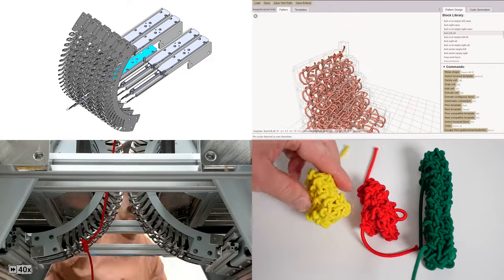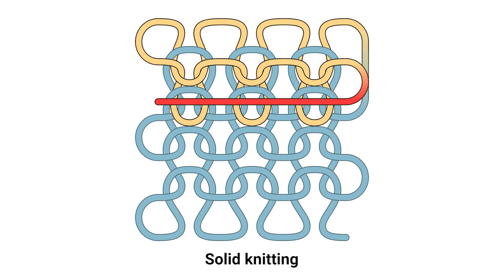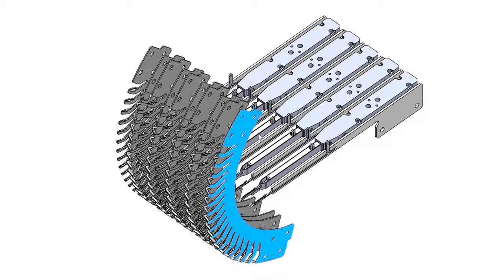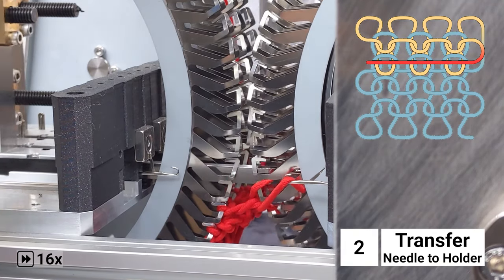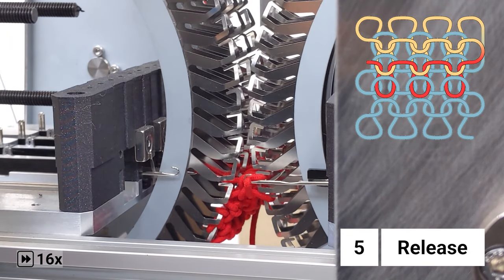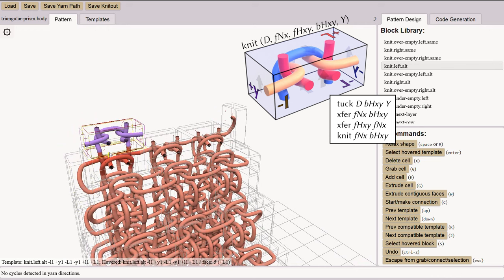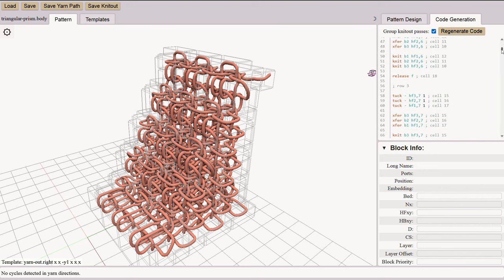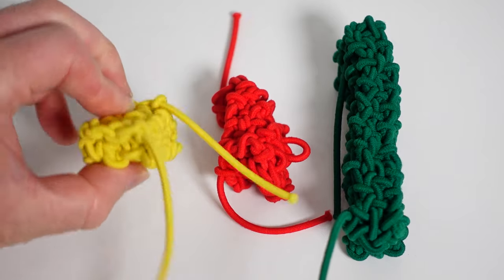Solid Knitting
This video is a part of supplementary material for
Yuichi Hirose, Mark Gillespie, Angelica M. Bonilla Fominaya, and James McCann. 2024. Solid Knitting. ACM Trans. Graph. 43, 4 (July 2024), 15 pages.